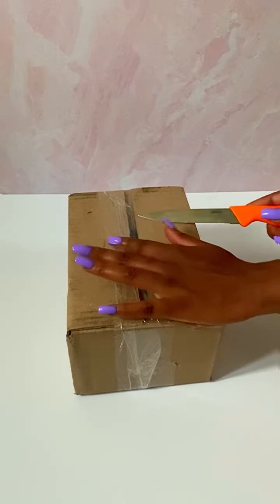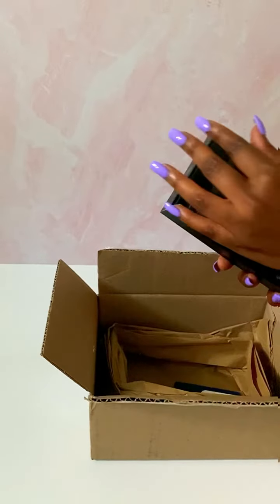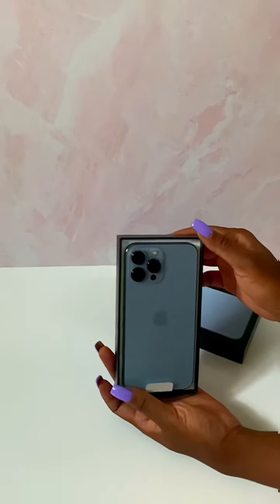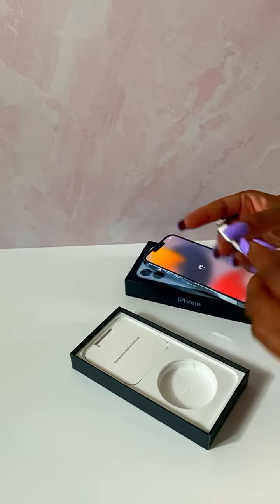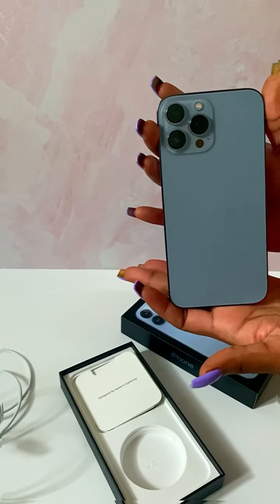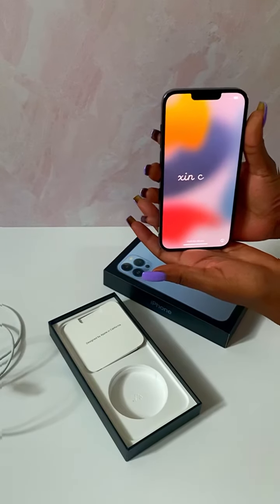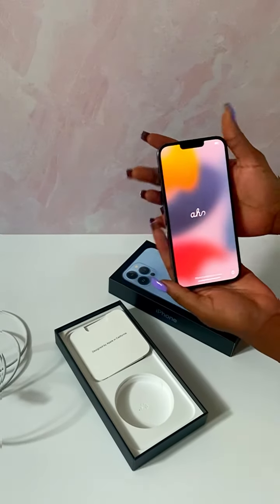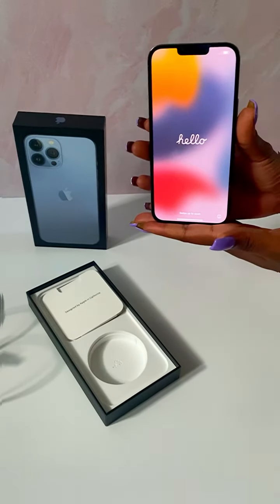Unboxing iPhone 13 Pro Max (Sierra Blue) First impressions + Set up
Unboxing My New IPhone 13 Pro Max + Set Up, I’m super excited about my new device, I got the Sierra Blue which I’m in love with the color choices.